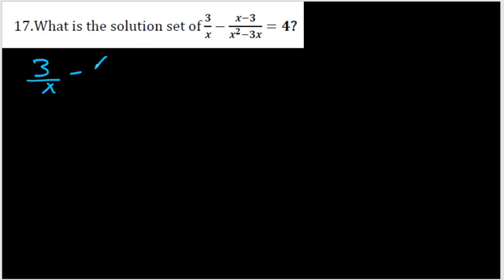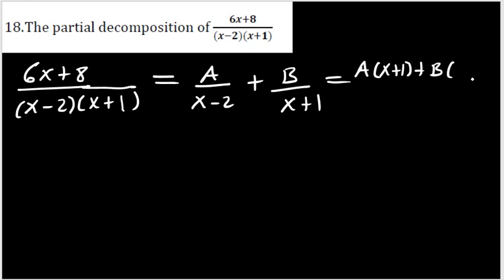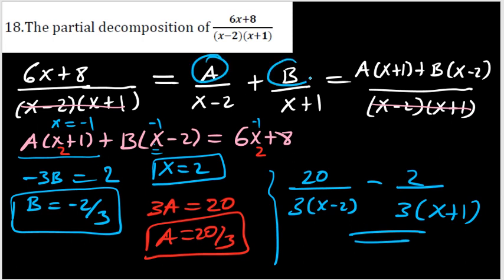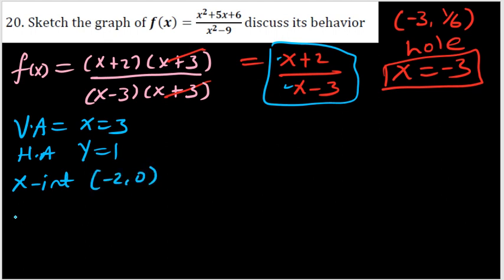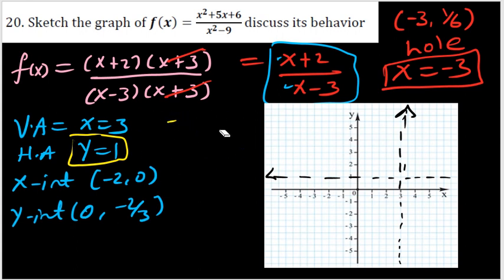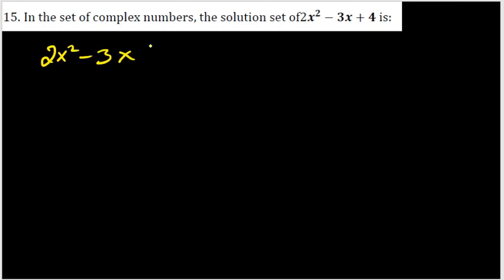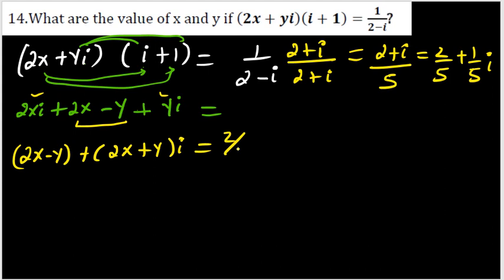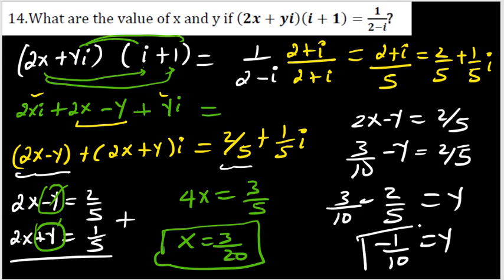Solved problems on complex numbers and rational functions